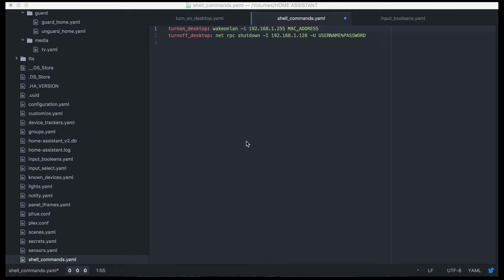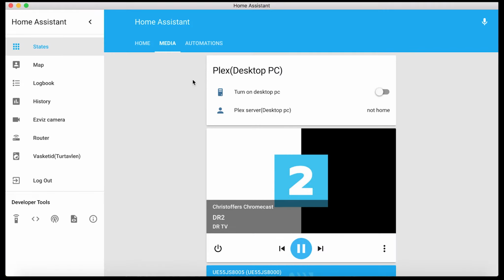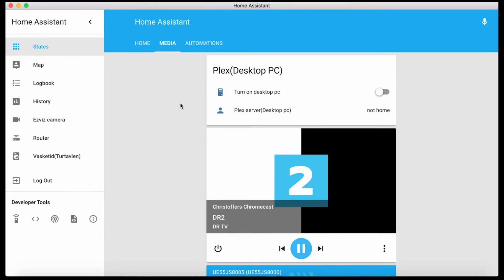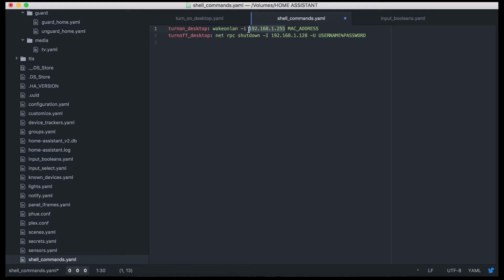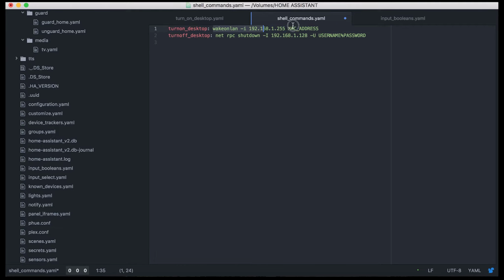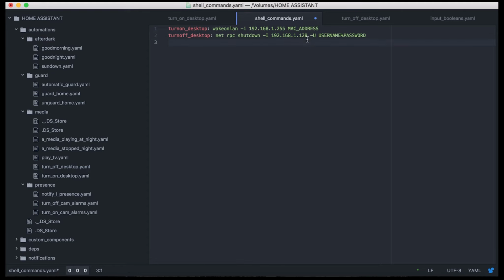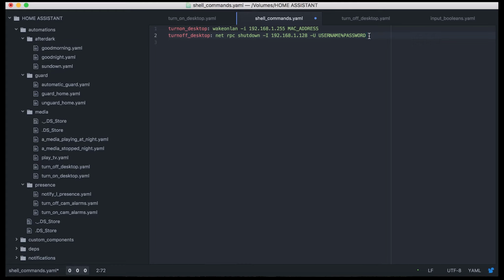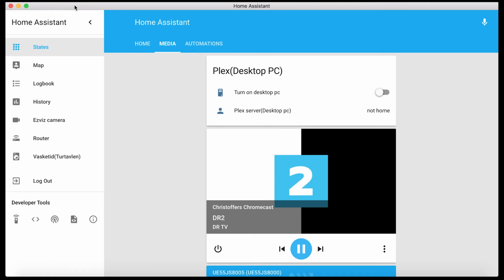HOME ASSISTANT - How to turn on and off your media server remotely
In this video i'm showing you a way to turn on and off you pc(media server) remotely using the power of Home Assistant and your raspberry pi.

Btw. i recently got my new mic, so more videos are coming more regularly, i have waited a bit because i needed better audio.